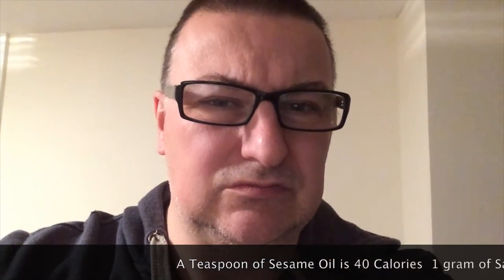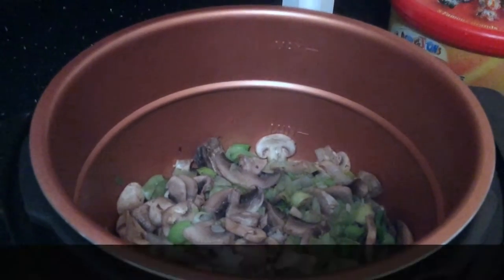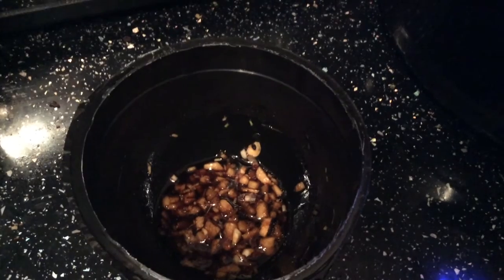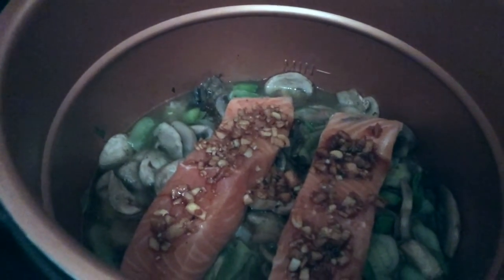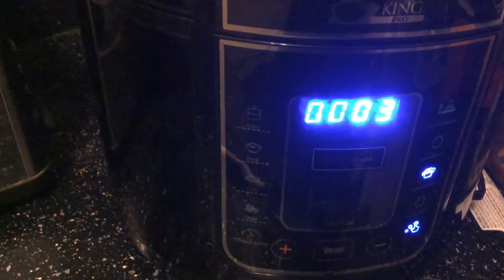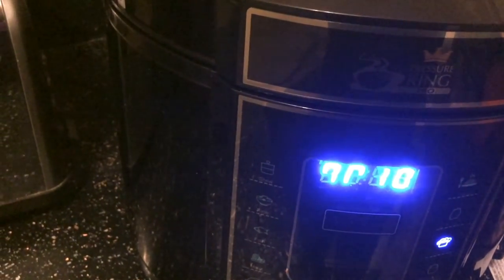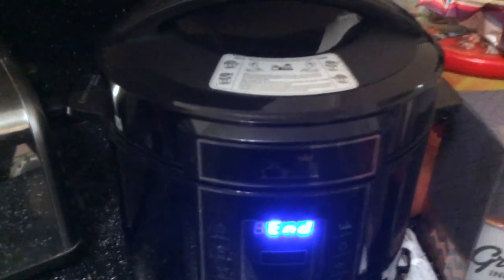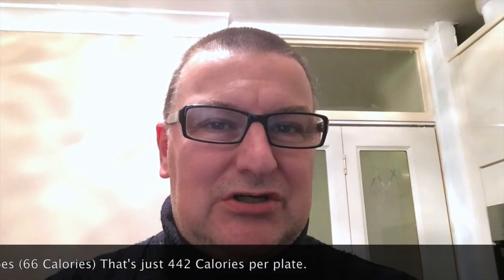Pressure King Pro - Salmon With Mushroom & Leeks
Adapted version of PKP recipe for Salmon With Mushrooms & Leeks